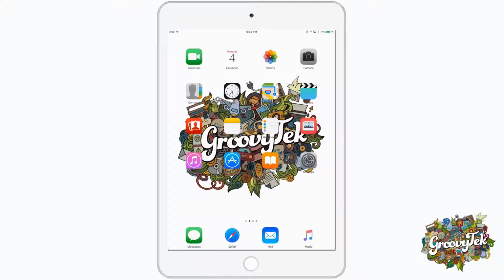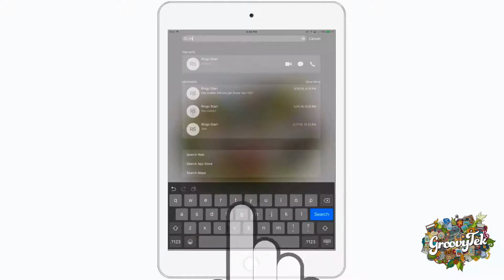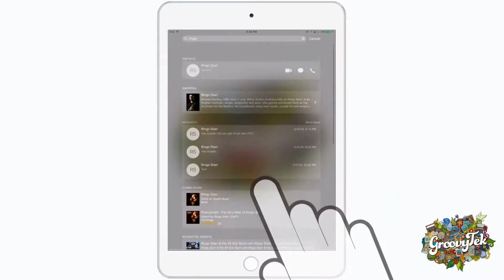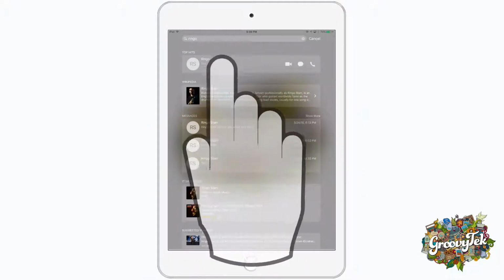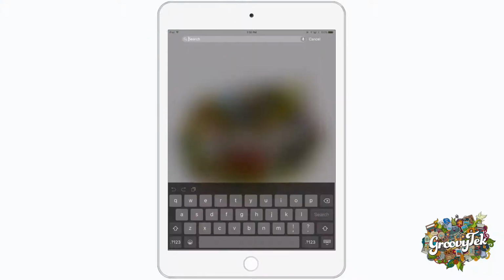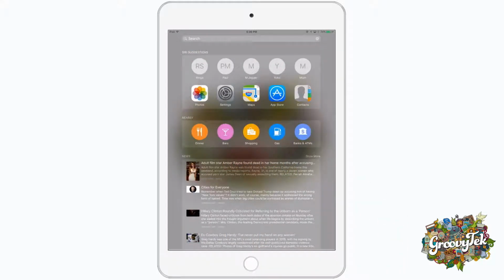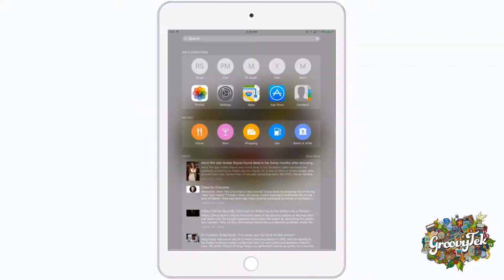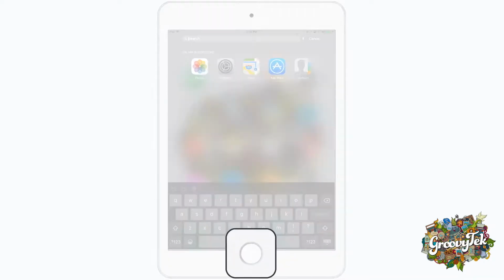iPad Spotlight Search | Simple Explanation for Searching Confidently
The spotlight search is a great way to find what you’re looking for on your devices. Want to find old text messages, or web results, or an email from last year? Your technology stores all of these things, even if your iPad or phone isn’t a mainstream brand. By learning how to use the spotlight search, you can avoid issues of forgetting where you stored something.

Tech support on-demand technology consultants specializing in personal on-site, in-home, or remote assistance sessions. Our digital expertise tech service provides the best in personal training. Now located in 3 states!!

GroovyTek takes a personalized approach anchored in respect and patience to help folks become confident navigating personal technology independently and on their own terms.

"We believe people over the age of 40 are being mistreated and ignored by Silicon Valley. GroovyTek takes a personalized approach anchored in respect and patience to help folks become confident navigating personal technology independently and on their own terms."

At GroovyTek, we strive to empower our students. How do we do this? We cultivate meaningful relationships by providing one-on-one, consultative training sessions.